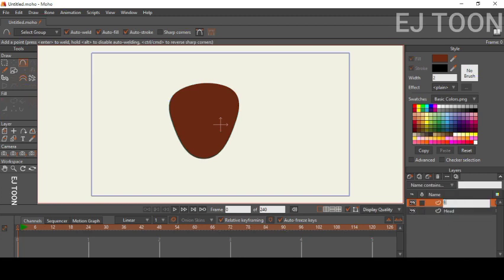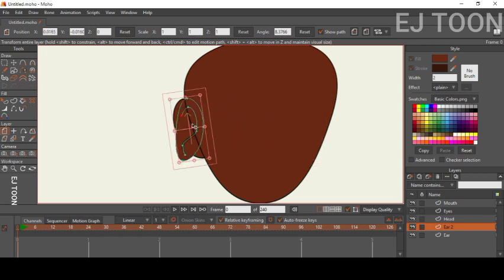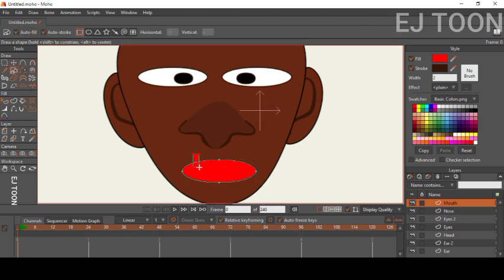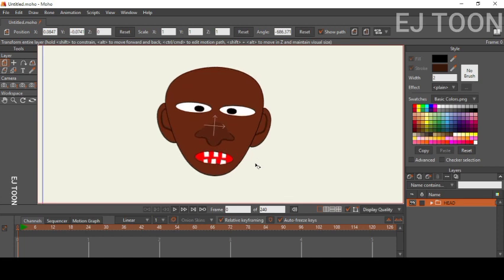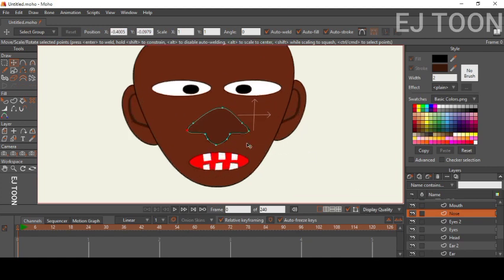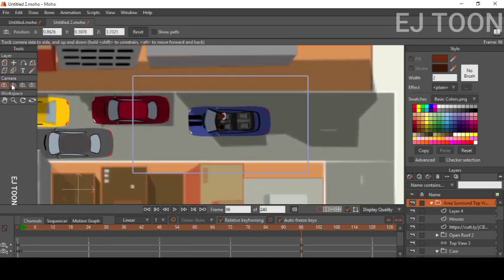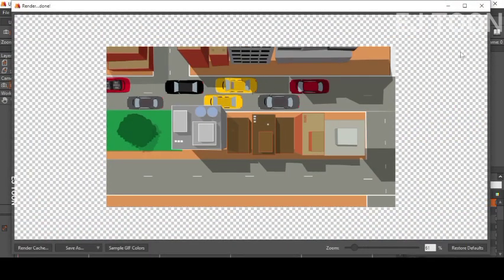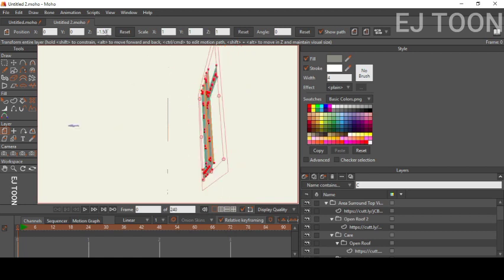Moho Tutorial For Beginners Part 3 [ How to create 2D Animation 2025 ]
Message me if you want to get the software for free and continue learning